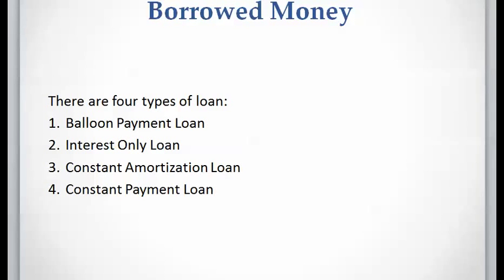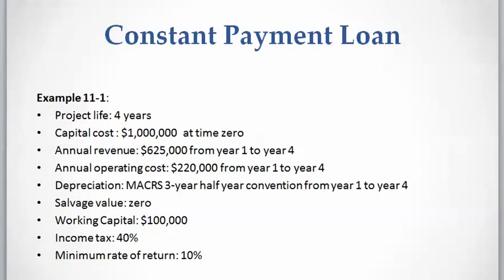Lesson 10 video 6: Project Evaluation with Loan (Borrowed Money) Using Excel Spreadsheet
There are four types of loan:
1. Balloon Payment Loan
2. Interest Only Loan
3. Constant Amortization Loan
4. Constant Payment Loan

In this video I use Excel spreadsheet to work on an example and explain the project evaluation with Constant Amortization Loan. I also show how to calculate the interest and principle portion of each payment.

I described the Balloon Payment, Interest Only, Constant Amortization, and Constant Amortization Loan loans in previous videos.